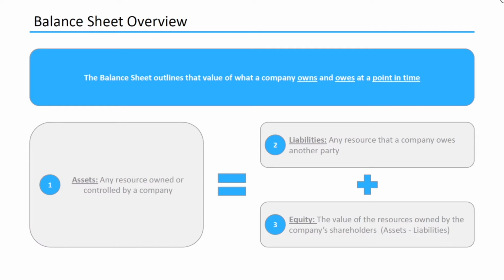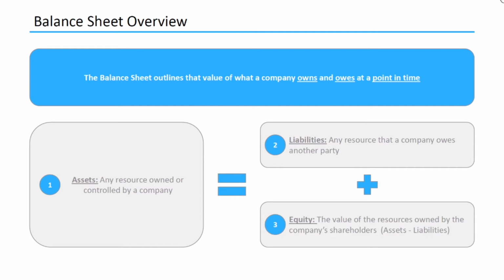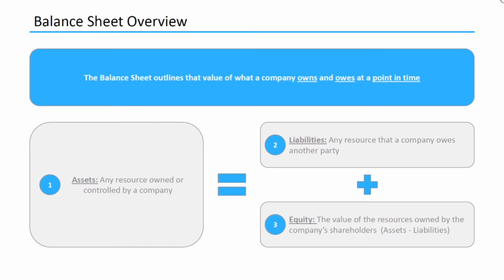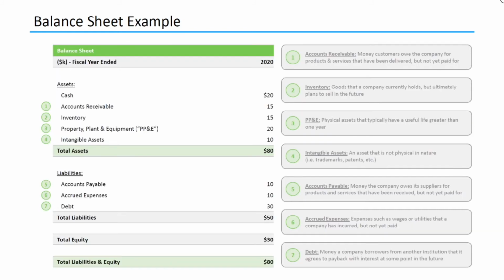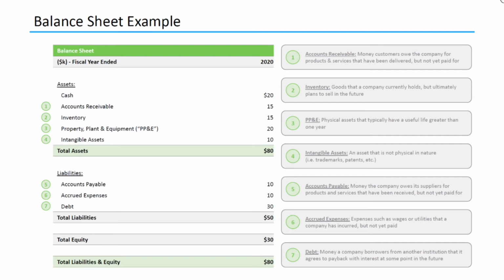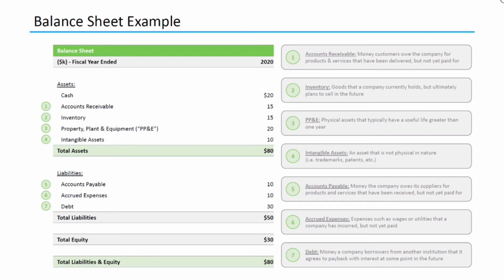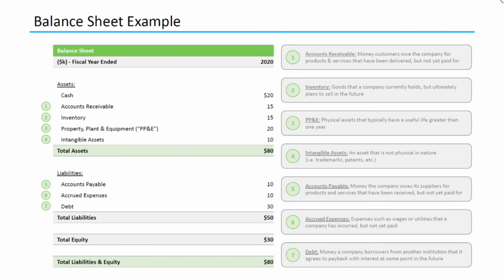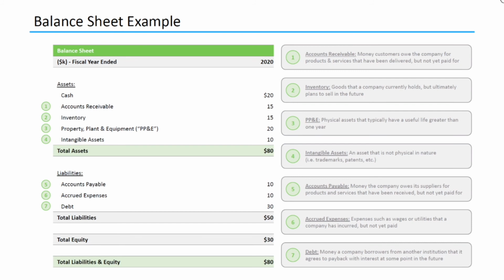Balance Sheet Explained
This video gives an overview one of the three financial statements that is commonly used to analyze a company, the Balance Sheet.

0:00 Overview
0:20 Balance Sheet Explained
2:16 Walking Through An Example Balance Sheet